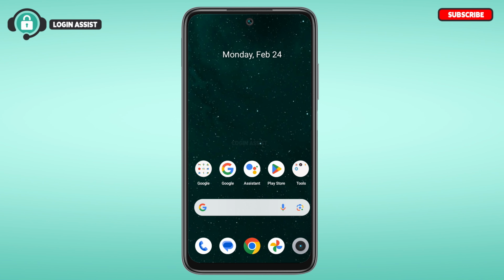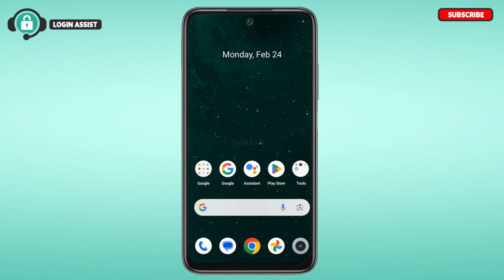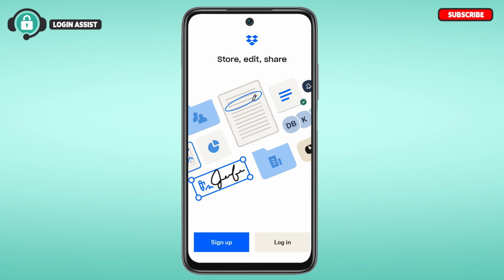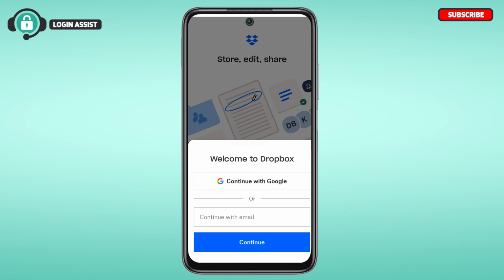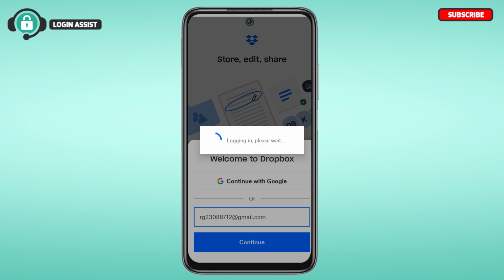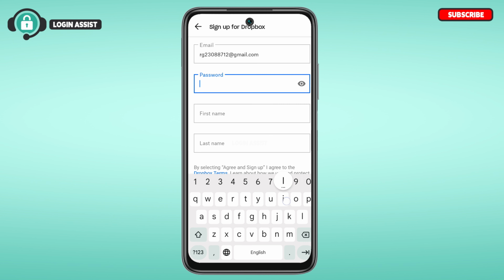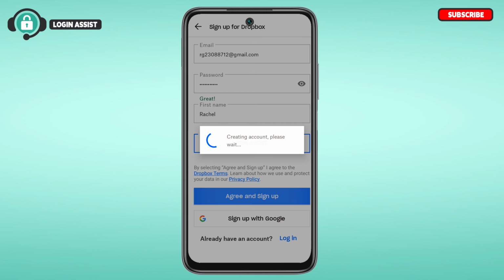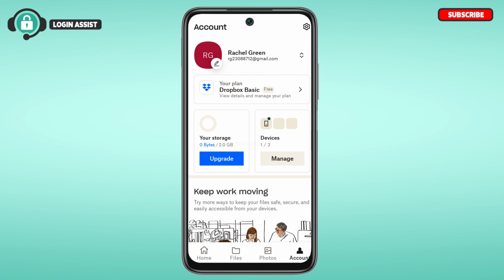Create A Dropbox Account | Dropbox App Account Sign Up, Registration Guide 2025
These are the steps to create a Dropbox account:
1: Open the Dropbox app.
2: Tap on the 'Sign up' option at the bottom left corner of your screen.
4: Enter your password, First name, and Last name.
5: Tap the 'Agree and Sign up' option.
6: Select the option you want to create for your Dropbox account.
This way, you can create a Dropbox account.

Watch this tutorial video for the process and steps to create a Dropbox account on mobile phone.